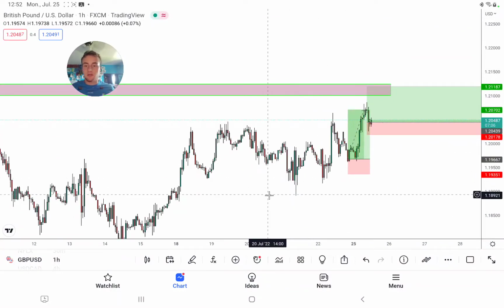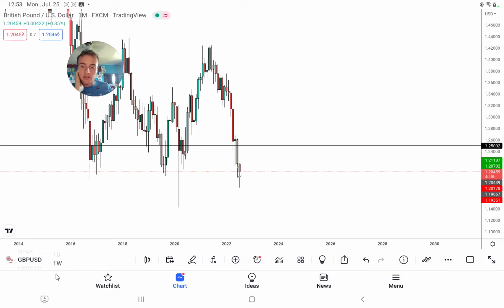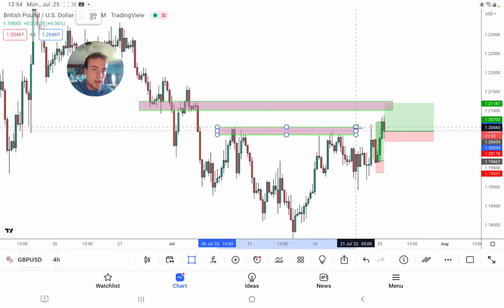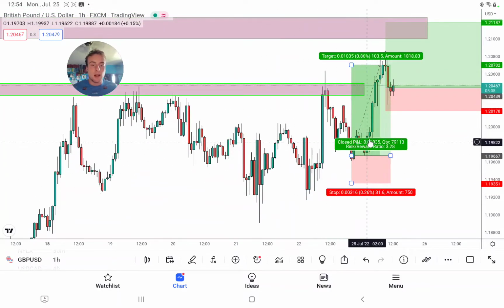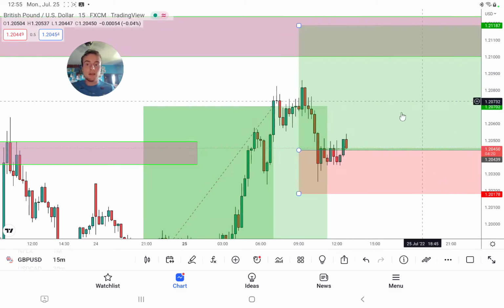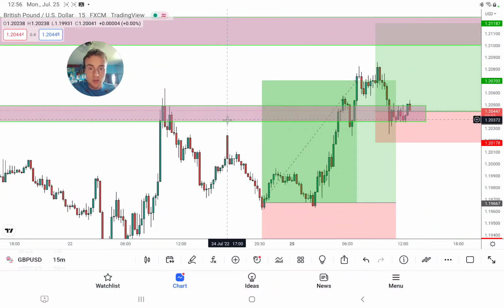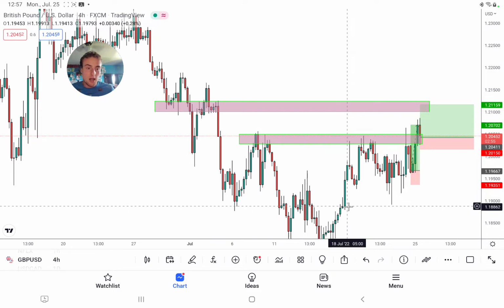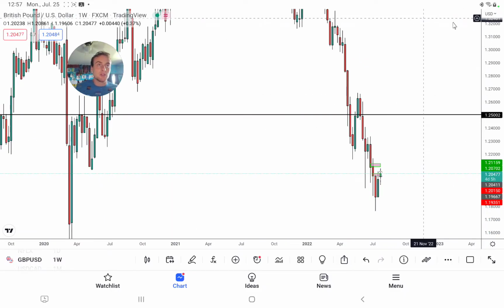GBPUSD trade explanation